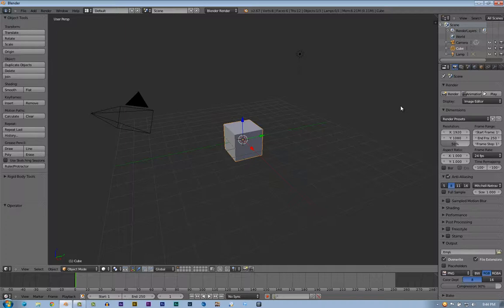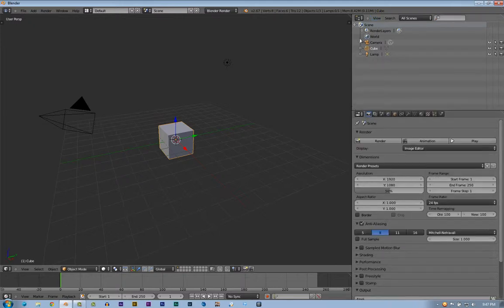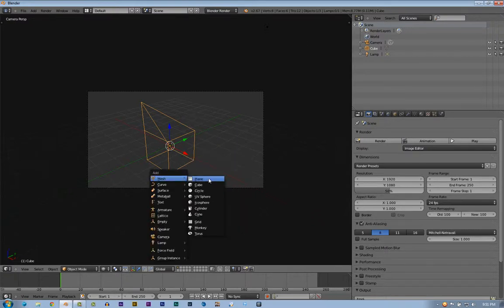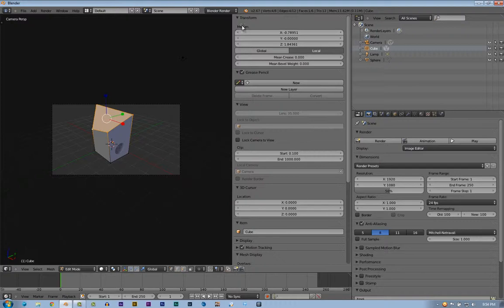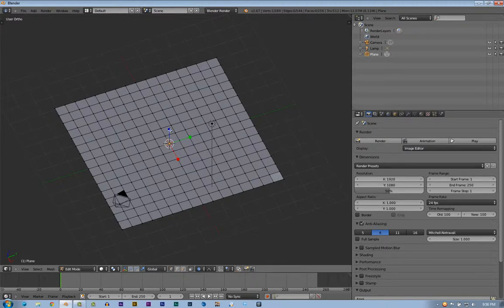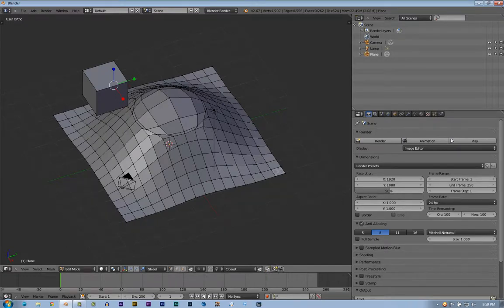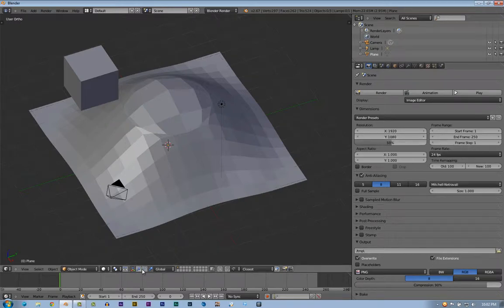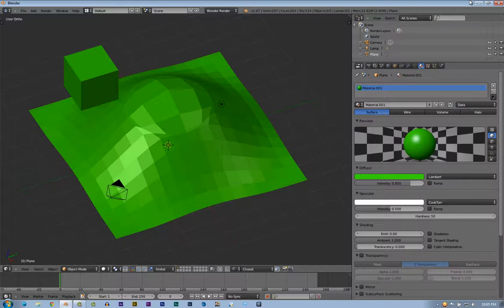Blender Demystifying the UI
This was one of the hardest tutorials I've ever made. I really wanted to keep this tutorial under 10mins but that turned out to be impossible. I do however think it is mandatory that you the viewer retain the information, so any way to better achieve that is greatly welcomed. I do plan to add text overlay of hotkeys and I swear my future video tuts will be edited correctly. I had an issue with my mic on this one and had to make lots of cuts in camtasia which is not a good linear editor and made it very hard.

Look for my next video tut to come out later today or tomorrow at latest.